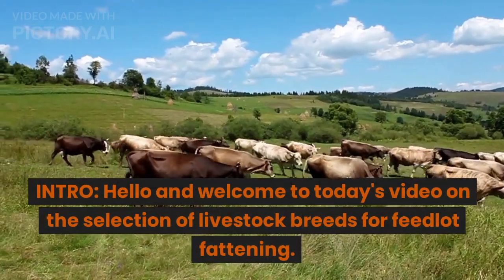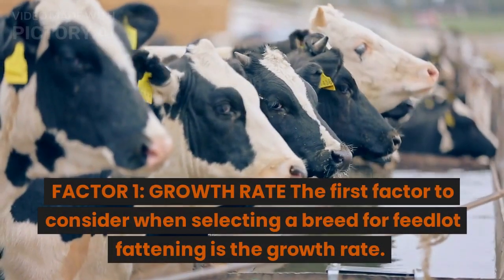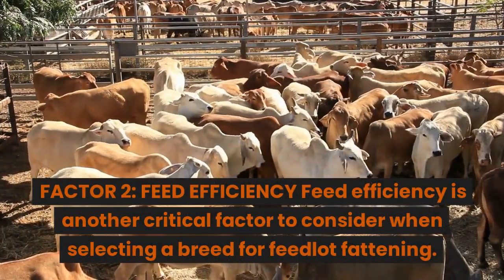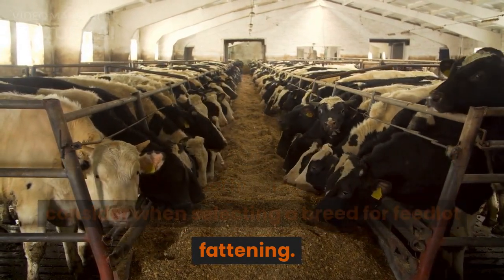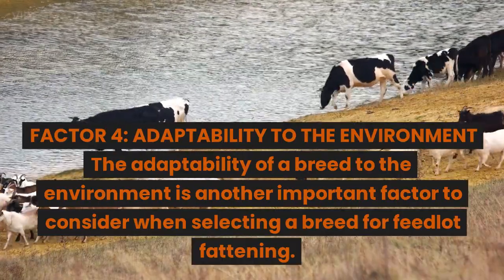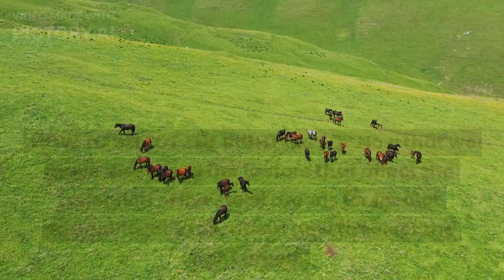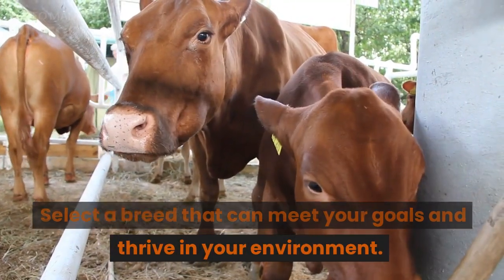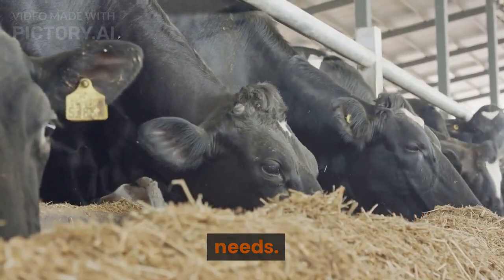Selection of Breed for Feedlot Fattening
Livestock feedlot fattening is a practice where animals are raised in a controlled environment to achieve a desired weight and meat quality. The selection of the right breed for feedlot fattening is crucial for the profitability of the industry. In this video, we will discuss the factors that affect the selection of livestock breeds, the most common breeds used in feedlot fattening, and how to select the right breed for your operation.

The selection of a breed for feedlot fattening is a complex process that involves various factors. The first factor to consider is the growth rate of the breed. The growth rate determines how quickly an animal can reach its desired weight and is critical to the profitability of feedlot operations. Breeds like the Angus, Limousin, and Simmental have a high growth rate and are commonly used in feedlot fattening operations. However, the growth rate of a breed should be balanced with other factors like feed efficiency and meat quality.

Feed efficiency is another critical factor to consider when selecting a breed for feedlot fattening. Feed efficiency refers to how much feed an animal needs to gain a unit of weight. Breeds like the Charolais, Gelbvieh, and Simmental are known for their high feed efficiency and are preferred for feedlot operations. However, the feed efficiency of a breed should be balanced with other factors like growth rate and meat quality.

The meat quality of the animal is another important factor to consider when selecting a breed for feedlot fattening. Meat quality includes factors like tenderness, flavor, and juiciness, and is critical to the success of the feedlot operation. Breeds like the Angus, Hereford, and Wagyu are known for their high meat quality and are commonly used in feedlot operations. However, the meat quality of a breed should be balanced with other factors like growth rate and feed efficiency.

The adaptability of a breed to the environment is another important factor to consider when selecting a breed for feedlot fattening. Different breeds are adapted to different climates and environments and can thrive in specific conditions. Breeds like the Brahman, Santa Gertrudis, and Senepol are adapted to hot and humid environments and are commonly used in feedlot operations in the southern United States. However, the adaptability of a breed to the environment should be balanced with other factors like growth rate, feed efficiency, and meat quality.

When selecting a breed for feedlot fattening, it is essential to evaluate the goals and objectives of your operation, including the desired weight, meat quality, and production efficiency. Once you have assessed your goals, consider the growth rate, feed efficiency, meat quality, and adaptability of different breeds. Select a breed that can meet your goals and thrive in your environment.

In conclusion, the selection of the right breed for feedlot fattening is crucial for the success of the livestock industry. Factors like growth rate, feed efficiency, meat quality, and adaptability to the environment should be considered when selecting a breed. The most commonly used breeds for feedlot fattening include the Angus, Limousin, Charolais, and Simmental. However, it is essential to evaluate your goals and select a breed that can meet your specific needs.